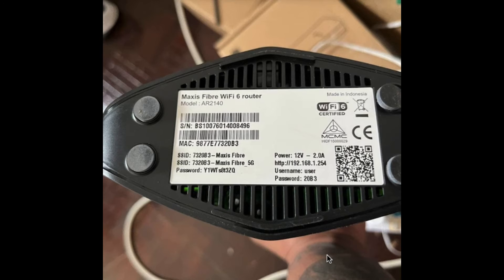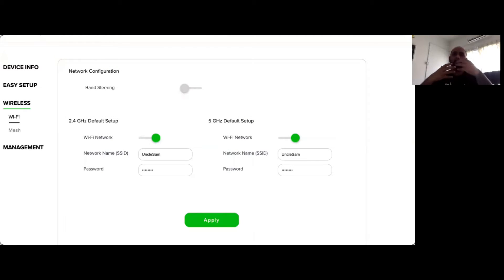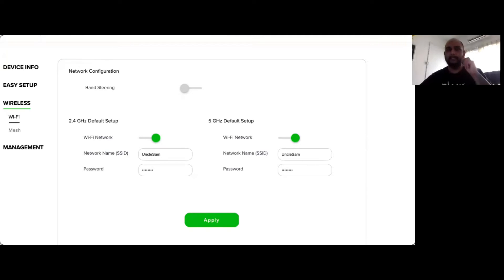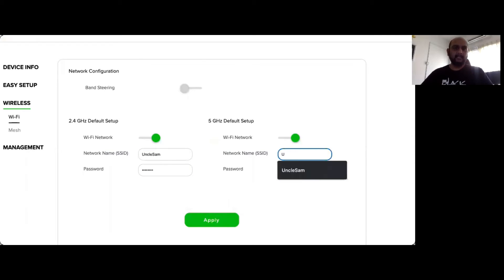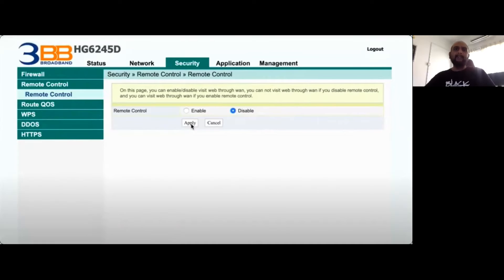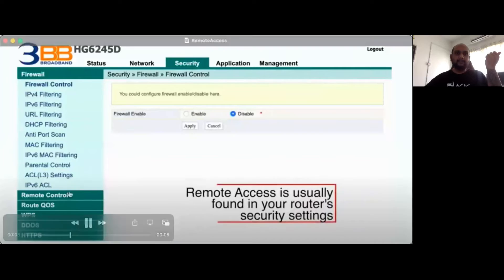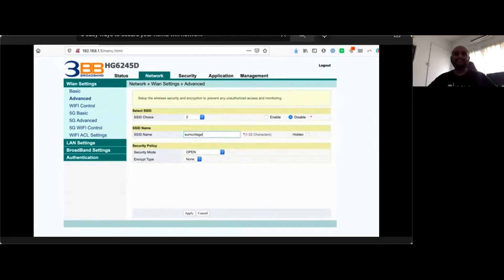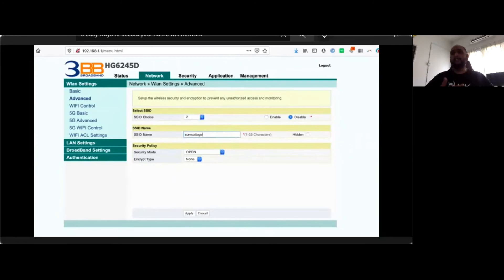IT 101: How to Secure Home Network